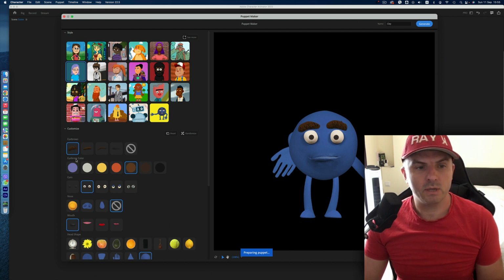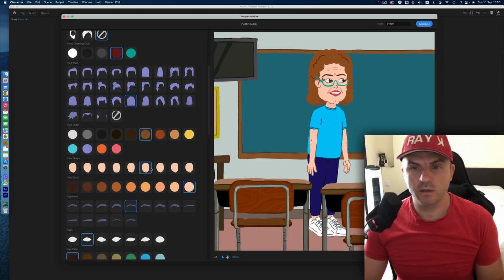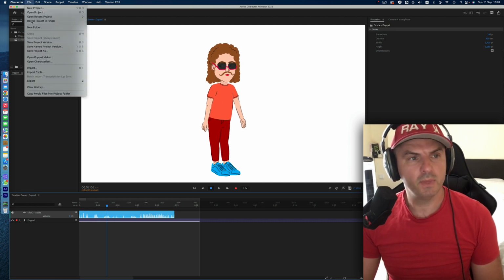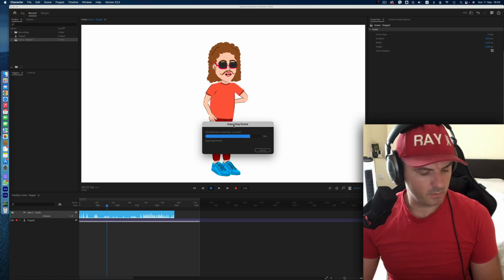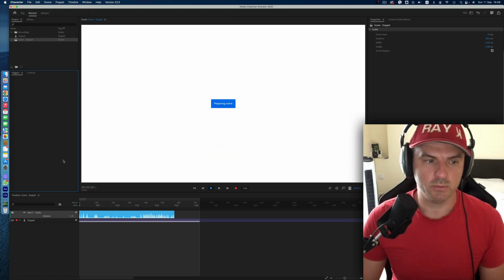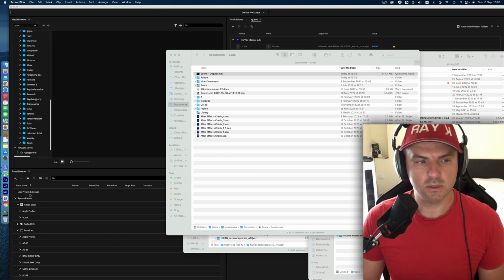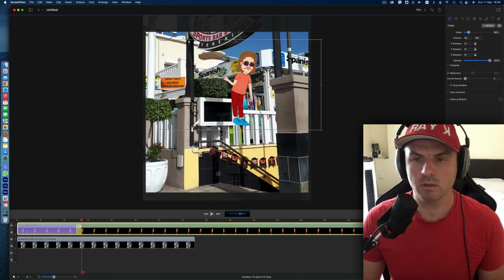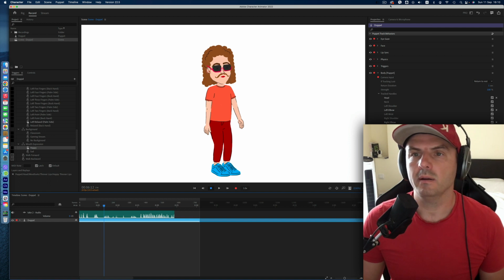Animate Using Camera Character Animation Adobe Character Animator Short tutorial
Tutorial to animate character animation using Adobe character animator. Using template characters within the Adobe program, how to use Camera to capture motions and apply to character animation